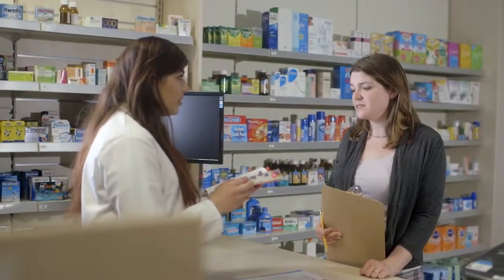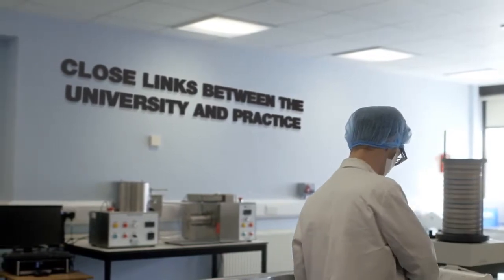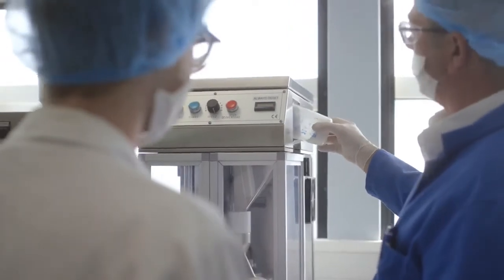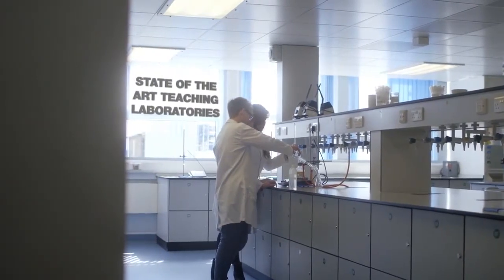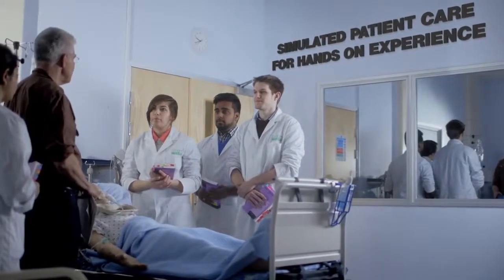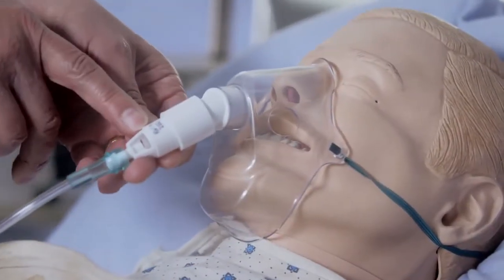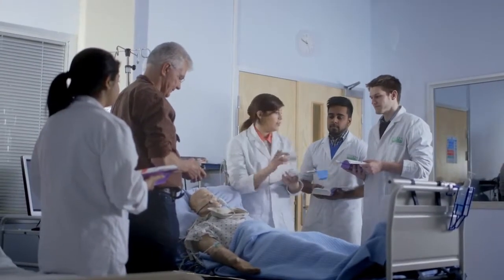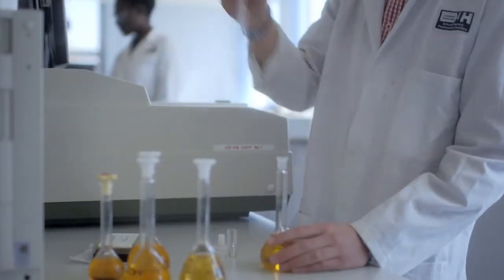Pharmacy and Pharmaceutical Science at the University of Hertfordshire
Our Pharmacy and Pharmaceutical Science courses are designed with employers and industry experts. This means we place a strong emphasis on patient centred outcomes and professionalism on both of these degree courses, making sure you learn the skills you need once you graduate.